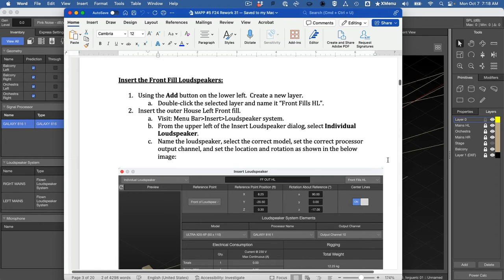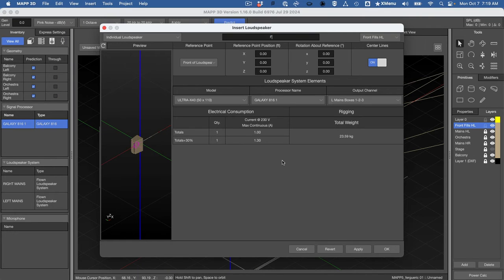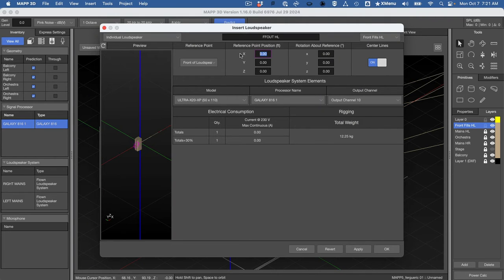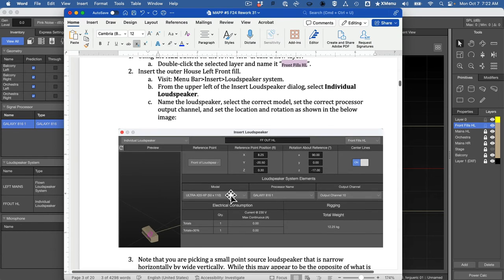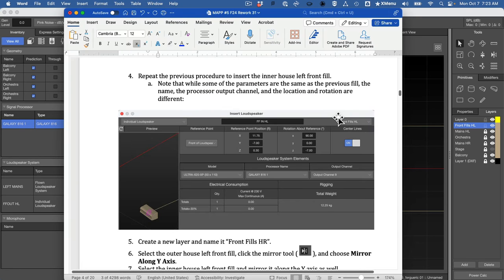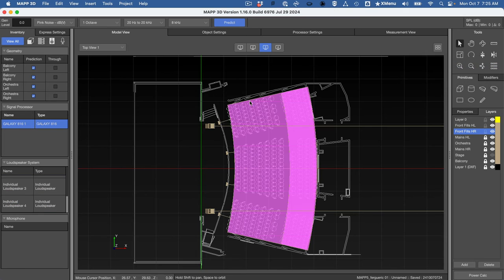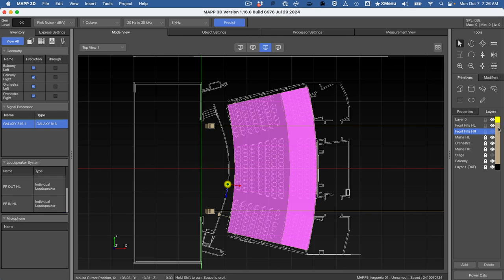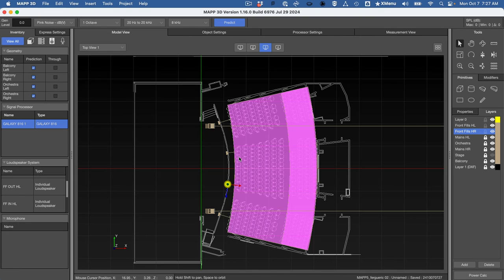Meyer MAPP 3D Assignment 5 - Video 2